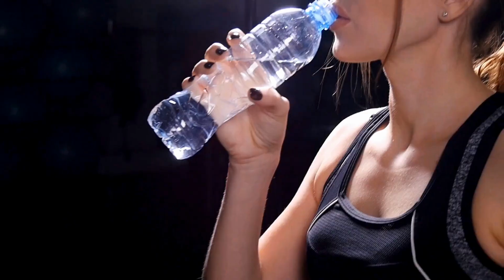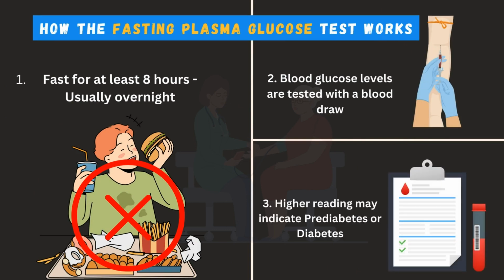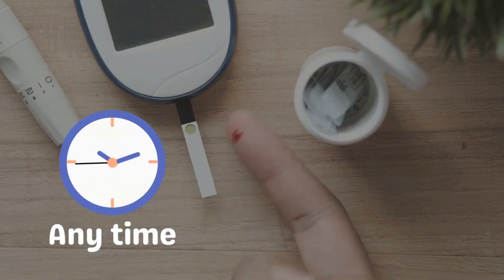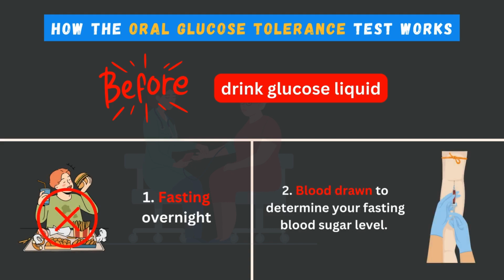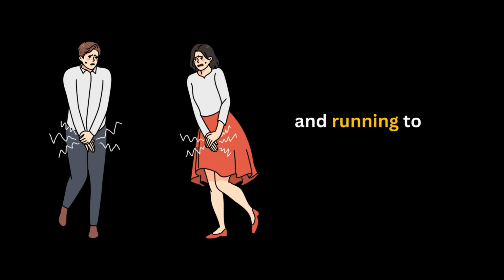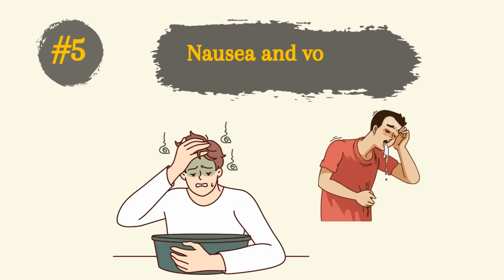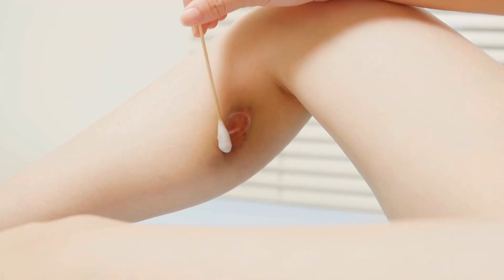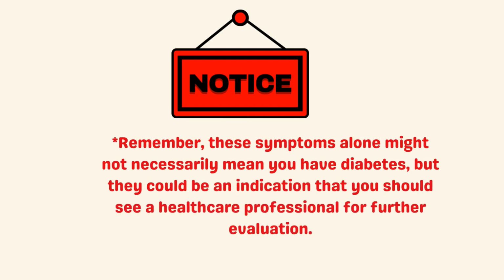Understanding All About Diabetes: Types, Tests, and Early Symptoms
All About Diabetes: Types, Tests, and Early Symptoms

This comprehensive video provides detailed information about diabetes, including its common symptoms and different types - type 1, type 2, and gestational diabetes. It discusses various blood tests used for diagnosis such as fasting plasma glucose test, oral glucose tolerance test, hemoglobin A1c test, and random blood sugar test. It also includes the detection strategies for gestational diabetes, particularly the Glucose Challenge Test and Oral Glucose Tolerance Test. We provide an in-depth breakdown of the early symptoms of Diabetes like increased thirst, frequent urination, and hunger, unexpected weight loss, blurry vision, slow healing, frequent yeast infections, and patches of dark skin are discussed. Viewers are advised to consult with a healthcare professional if they experience these symptoms. We'll also delve into how diabetes affects the body and why early detection and proactive management can ensure a healthy life despite the disease. This is a must-watch for anyone seeking a comprehensive understanding of Diabetes.

00:00 Introduction to Diabetes Symptoms
00:29 Understanding Different Types of Diabetes
01:14 Tests for Type 1, Type 2, and Prediabetes
04:10 Tests for Gestational Diabetes
06:08 Early Symptoms of Diabetes
11:36 Conclusion and Importance of Early Detection